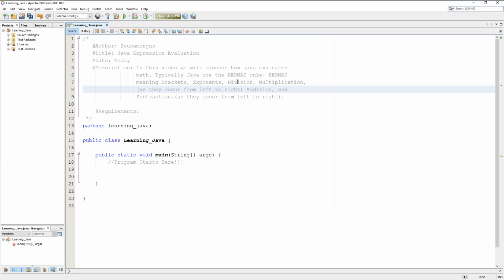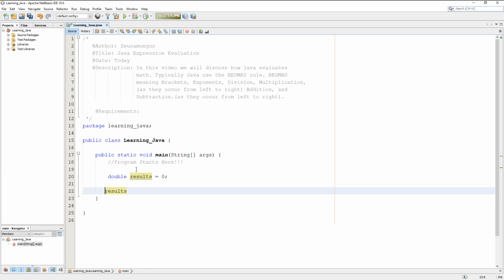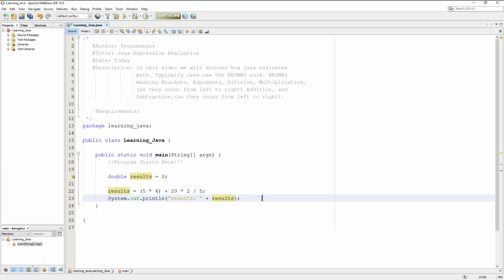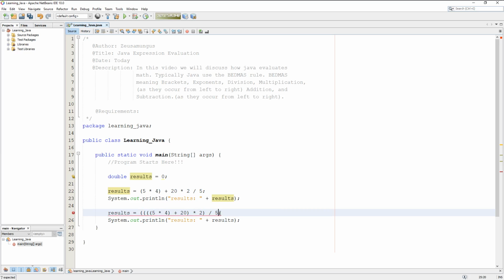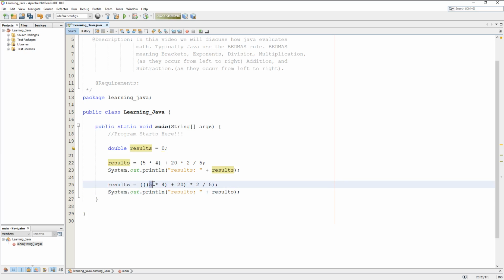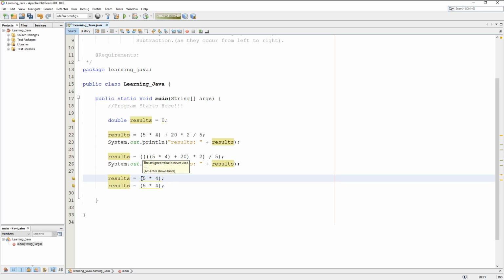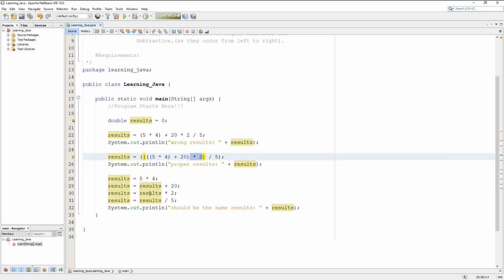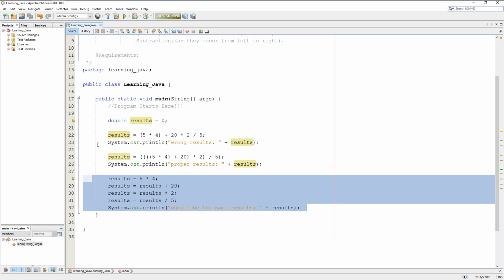LEARNING JAVA: Order Of Operations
In this video we discuss the order of operations and the way in which
Java evaluates mathematical equations. This video is part of the Learn Java Programming Tutorial series. The aim is to help new programmers better understand the Java Programming Language.